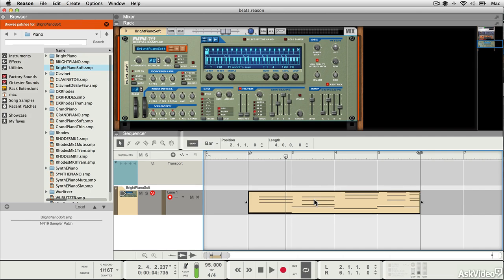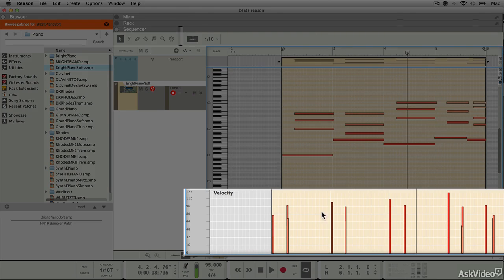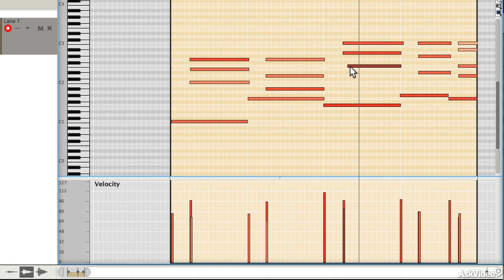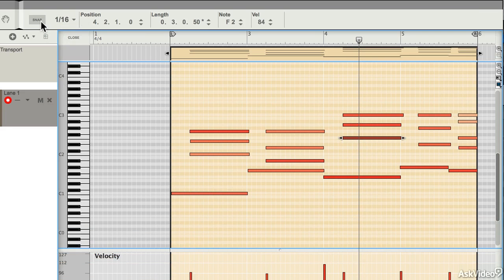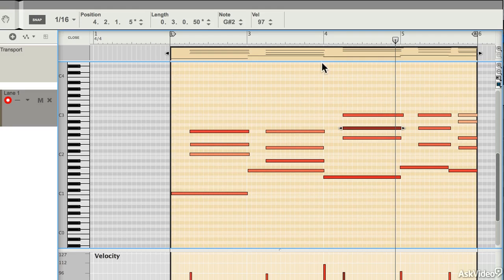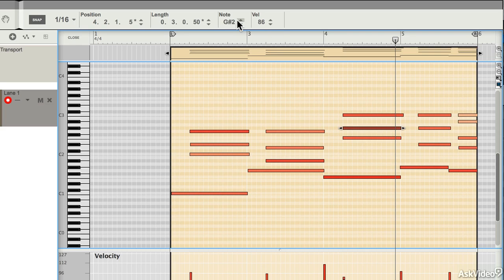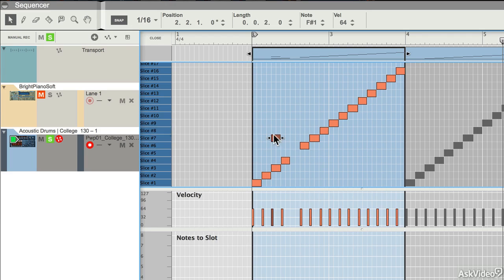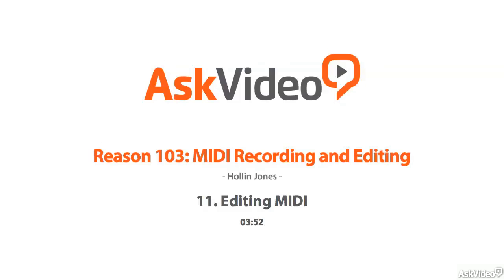Reason 103: MIDI Recording and Editing - 11. Editing MIDI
Reason 103: MIDI Recording and Editing by Hollin Jones
Video 11 of 19 for Reason 103: MIDI Recording and Editing

You first learn how to record and sequence MIDI. Then, you get some expert tips on how to quantize and alter the sequences timing with ReGroove. Next you explore some other functional aspects of Reasons powerful sequencer and learn how to employ lanes for better workflow and more creativity. This is followed up by series of tutorials with insider power-tips for editing and arranging MIDI.

The next set of tutorials is about automation. You see how it works and how Reason can be made to follow your every expressive command. Then Hollin investigates the Pattern lane for old-style MIDI sequencing of beats and other devices. He then explains how to edit and even randomize all kinds of data to quickly create new and interesting parts.

After completing this course you will not only know everything about MIDI, you will be a real Reason MIDI master! So sit back and learn all about MIDI in Reason!